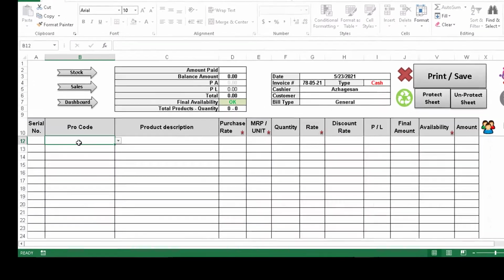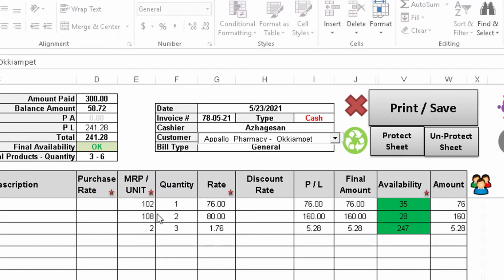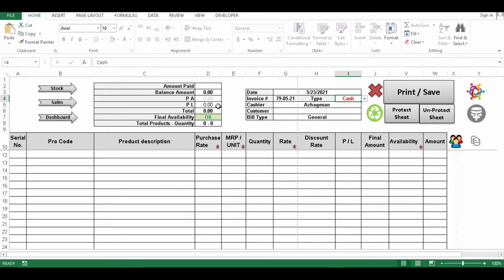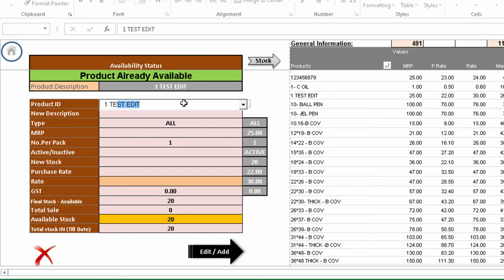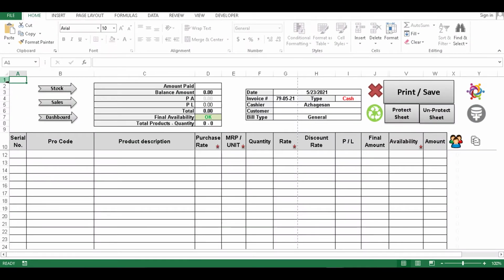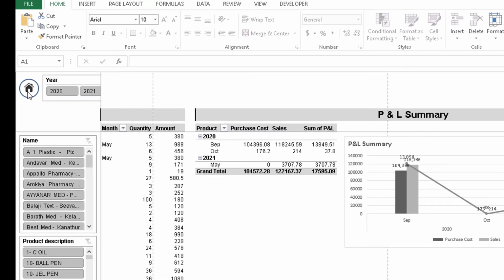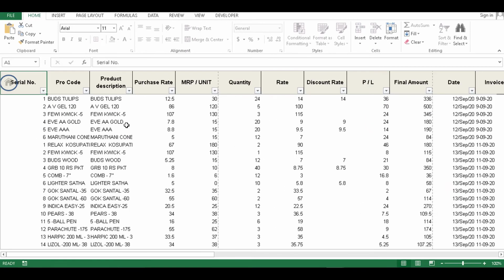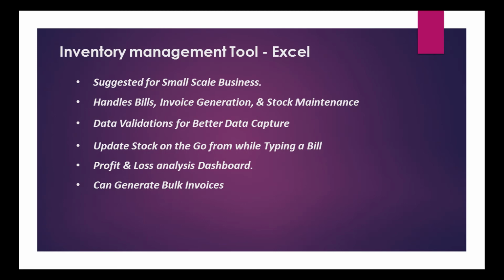Invoice | Stock | Billing Tool | Inventory Management| in Excel | Small Business | Sam's Grid View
Inventory Management template - Excel:

This template is designed with a goal to satisfy small scale business vendors who actually struggle to maintain their products & client information.

This template will be an end to end solution for them which tracks their stock inflow and outflow , provide billing options, maintain their client details and finally provide some analytical charts which give some insight on their business performance.